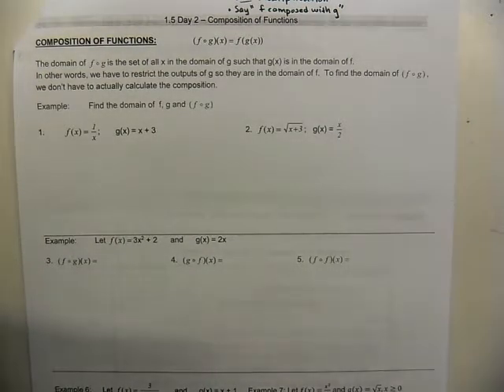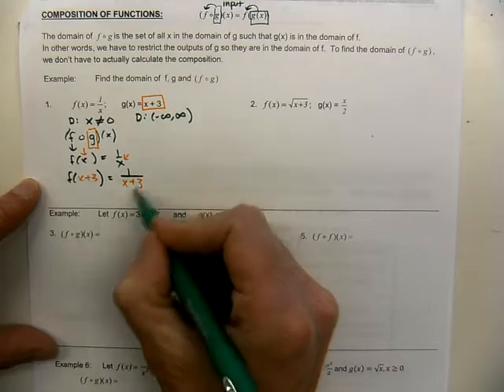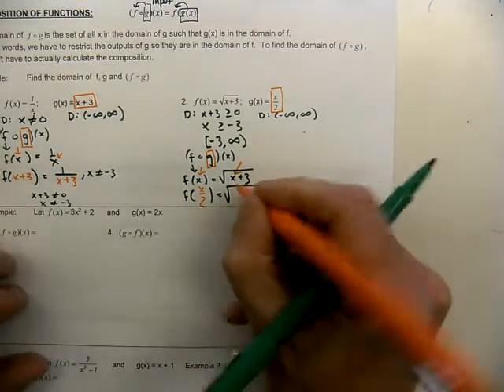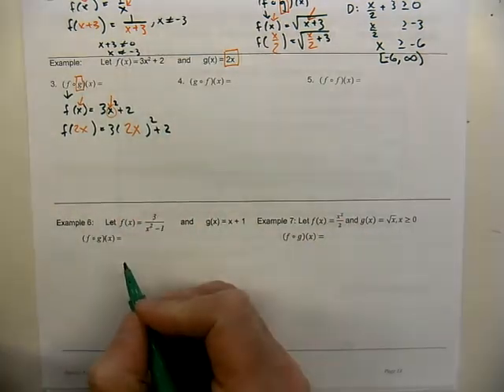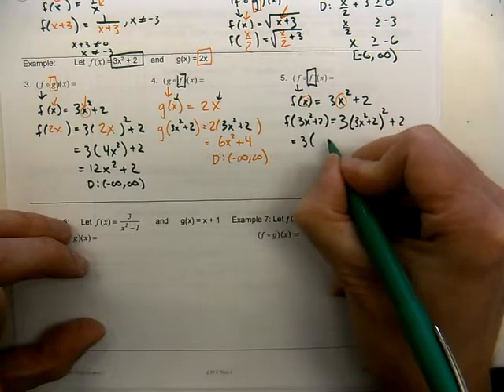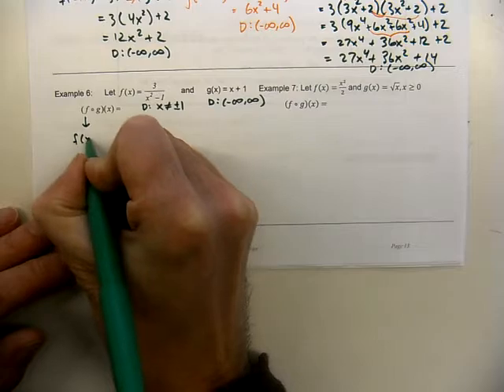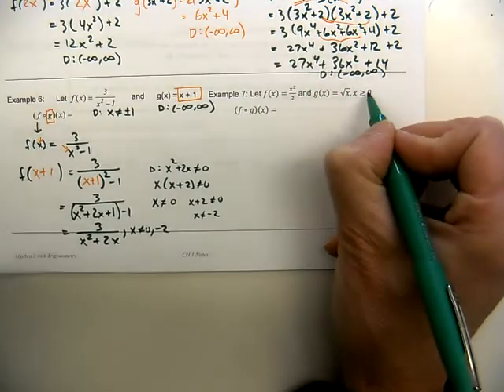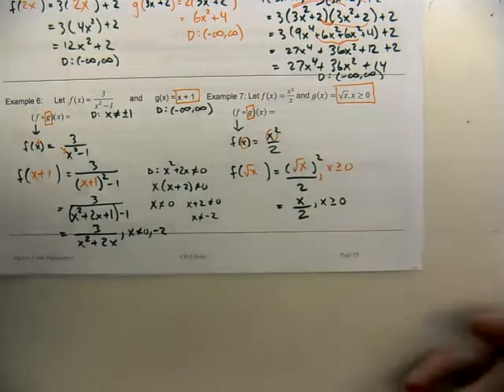1 5 Day 2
The composition of functions.